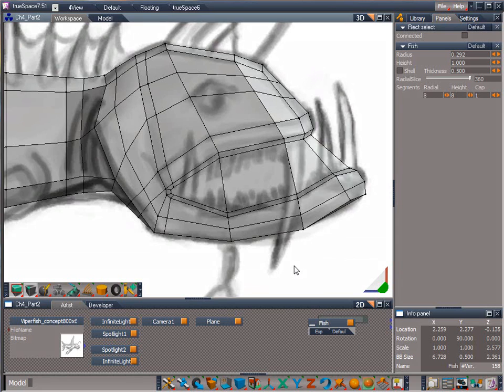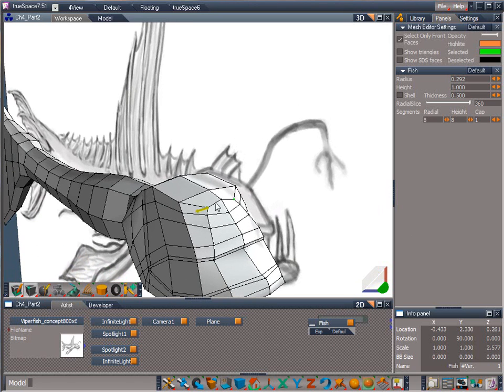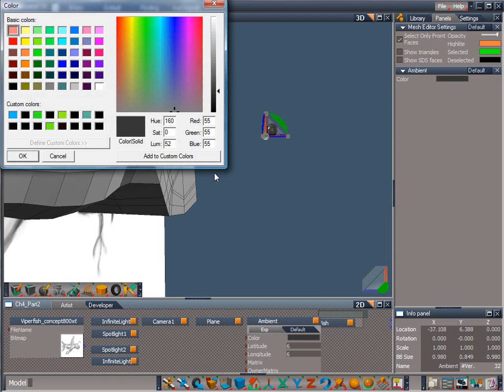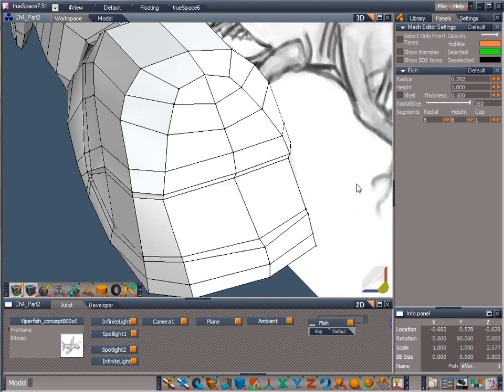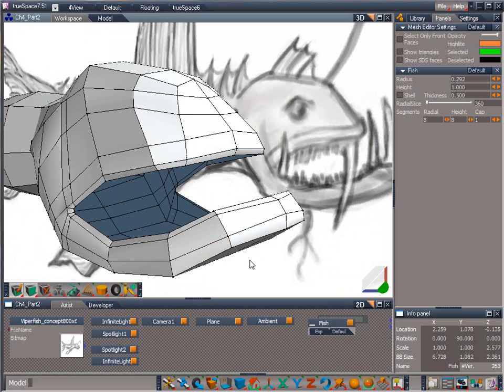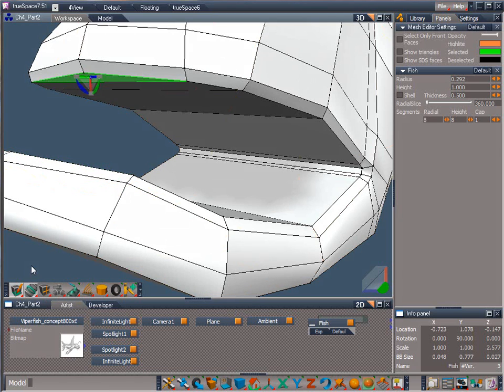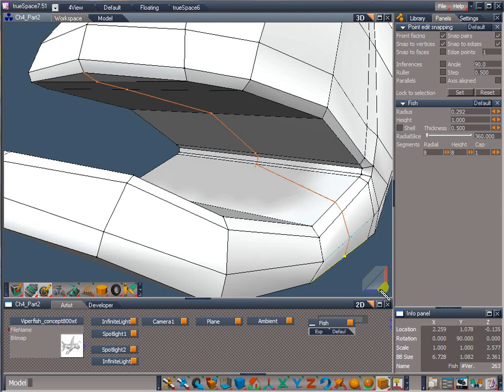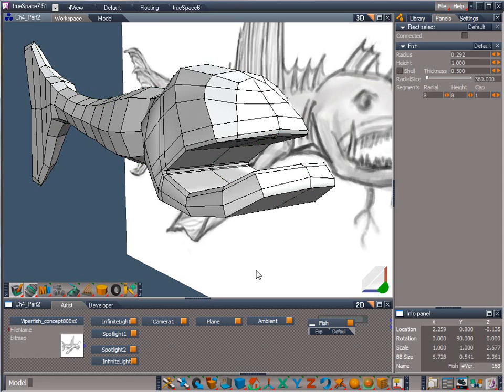Ch4 2 Cutting out the Mouth